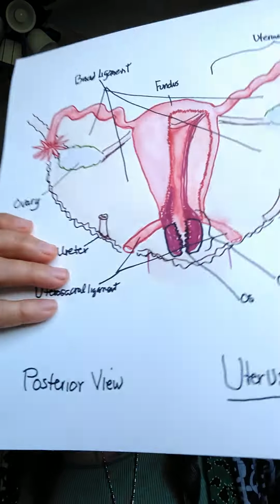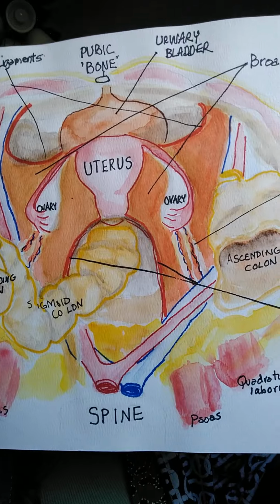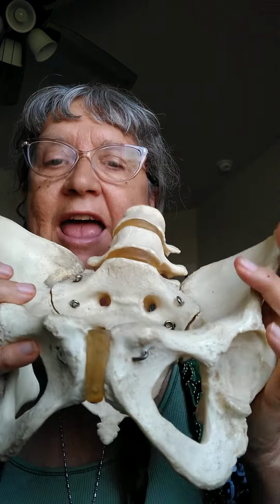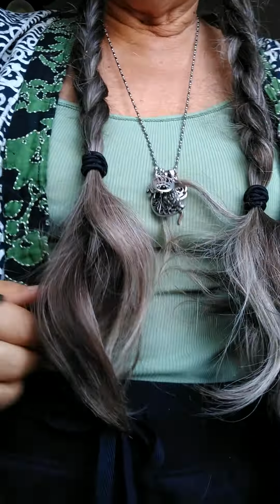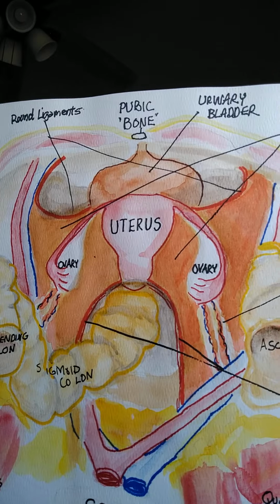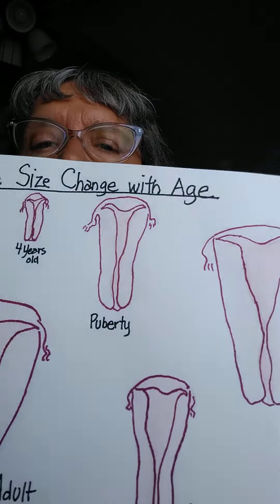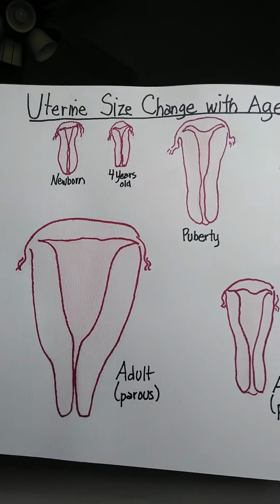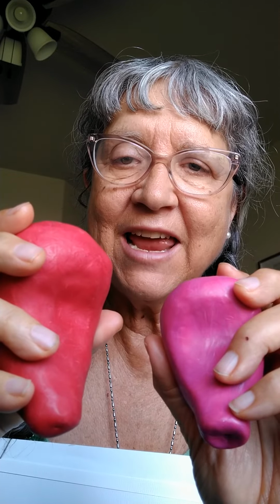Uterus Part 1